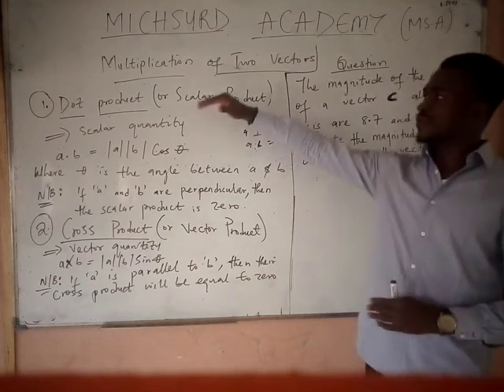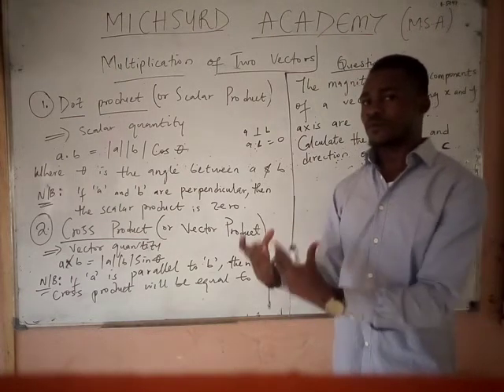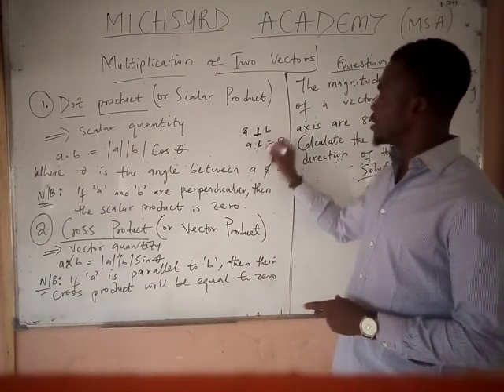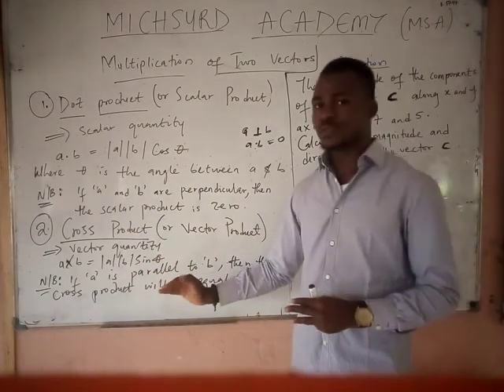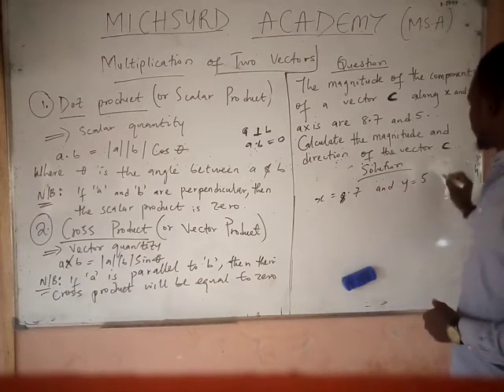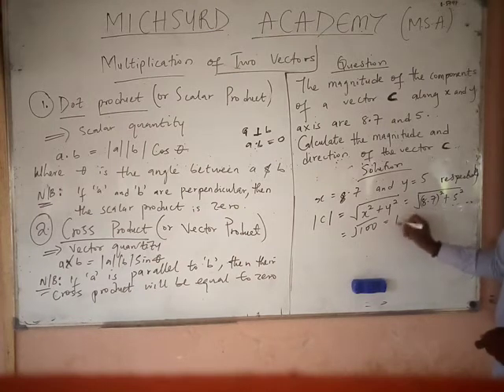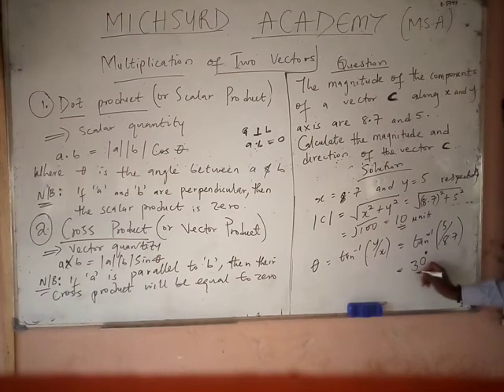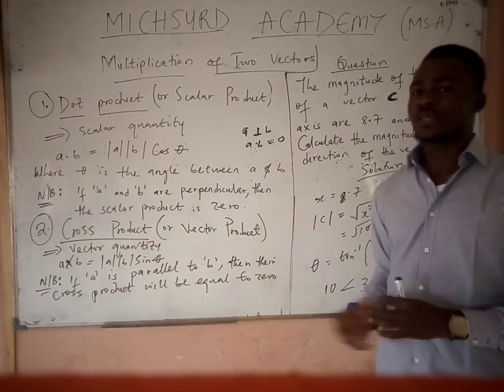Multiplication of two vectors